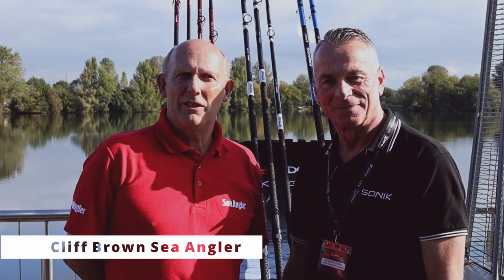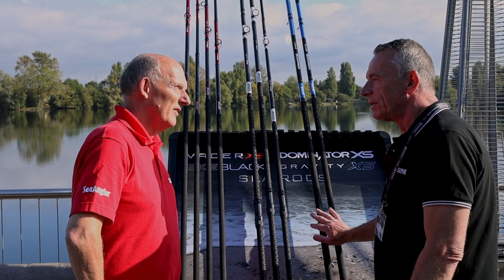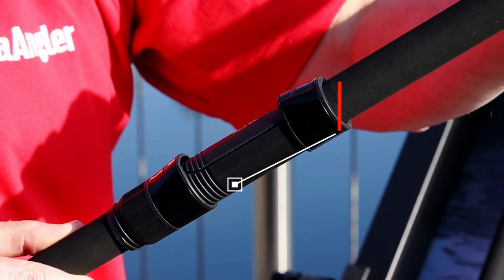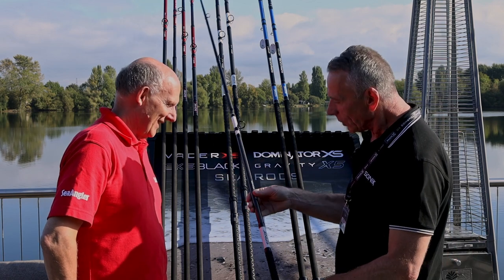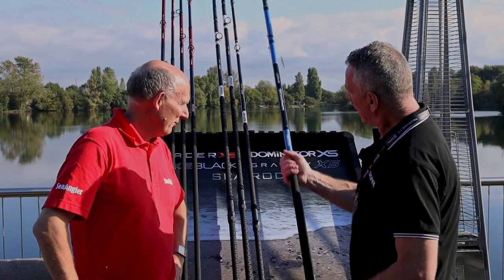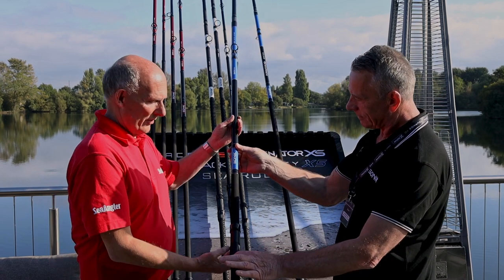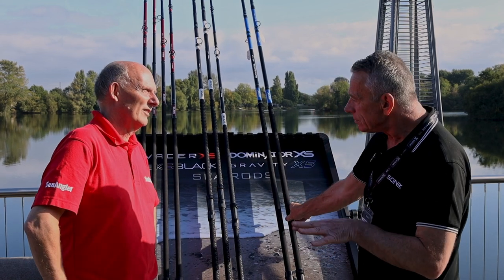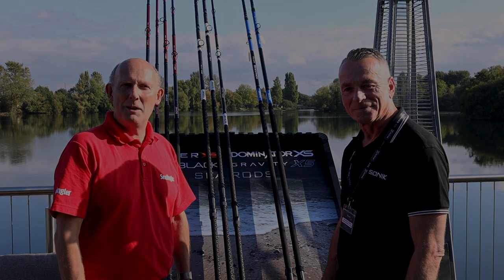A Preview Of The New Rods For 2022 From Sonik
There will be nine new beach fishing rods released by Sonik during 2022, here’s your chance to get a preview….

Sea Angler magazine is essential reading for the true followers of the beautiful art, covering deep-sea boat action through to shore fishing. Sea Angler brings together the complete package providing reviews of the latest rigs and exclusive offers for the world's best brands. As well as engaging the biggest names in the sport to provide you with their tips and tricks to catch the best fish!

Covering the seas around Britain and all the fish that inhabit them. Sea Angler is the best-selling sea fishing magazine in the UK. Whether it is baits, rigs, rods, marks, rigs or other equipment you are interested in, you’ll stay abreast of saltwater fishing with Sea Angler magazine subscription.